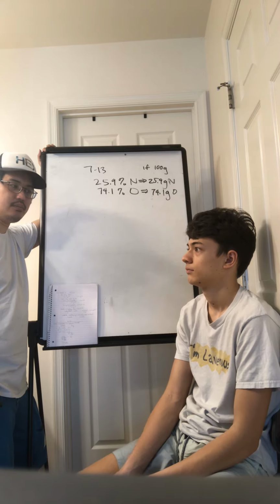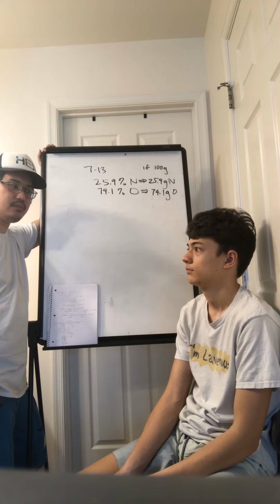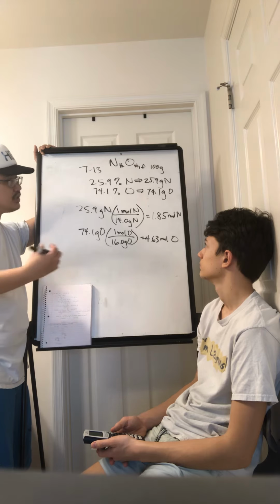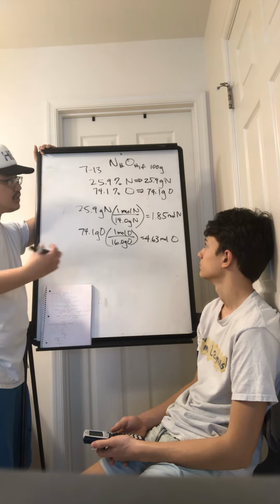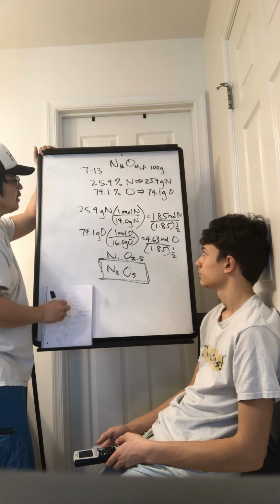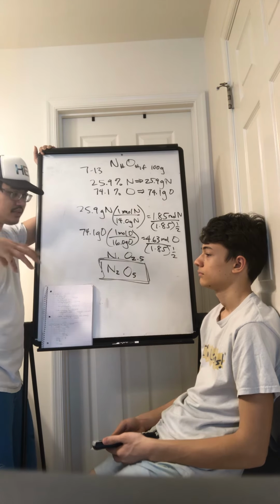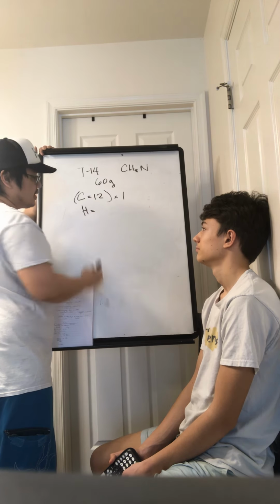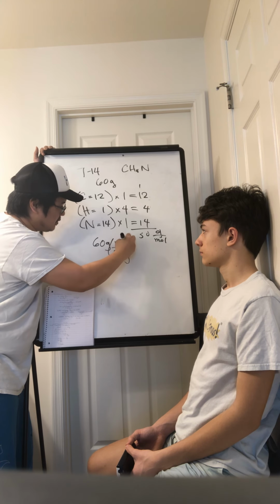7.3 part 2